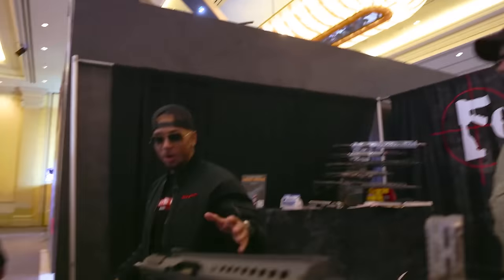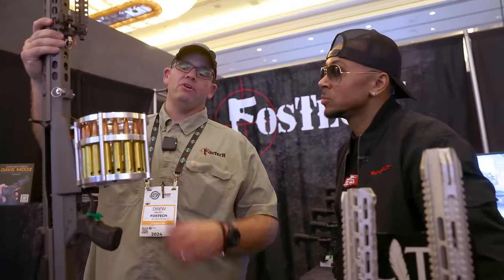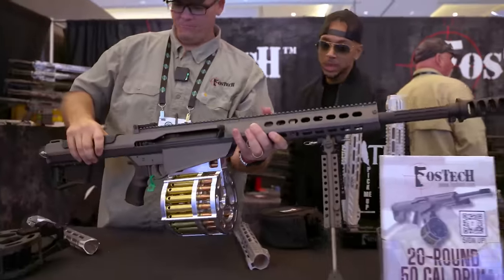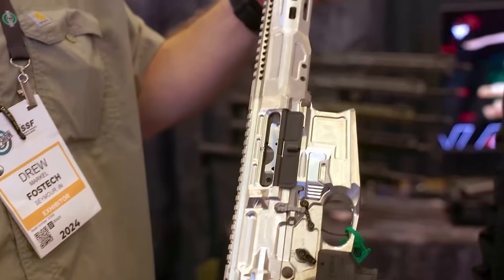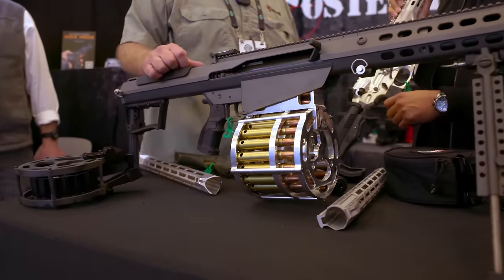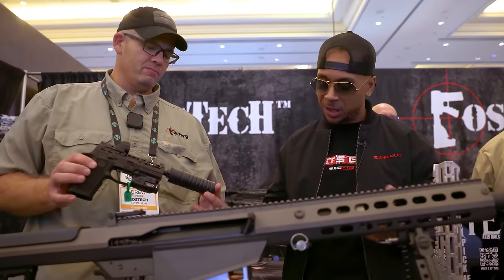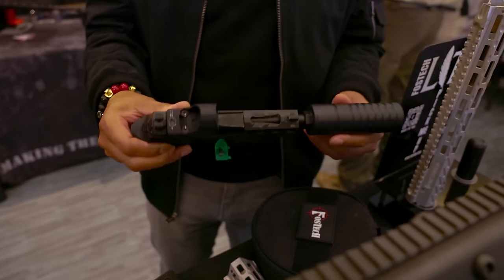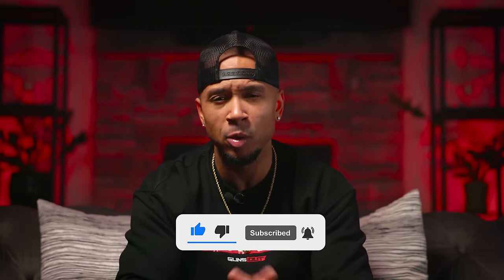FosTech Breaks the Internet with the 50 Cal Drum Mag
Wilder Tactical
Warrior Poet Society
QVO Tactical
Firebird Targets
Blackout Coffee
Hold Up Displays
Shooters Global Shot Timers
Challenge Targets